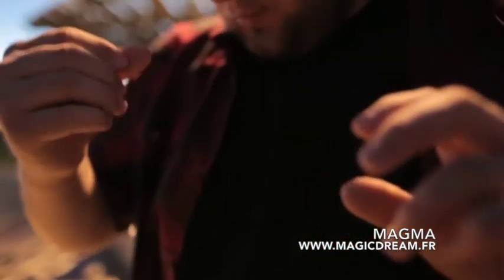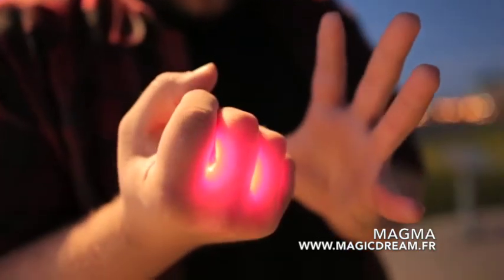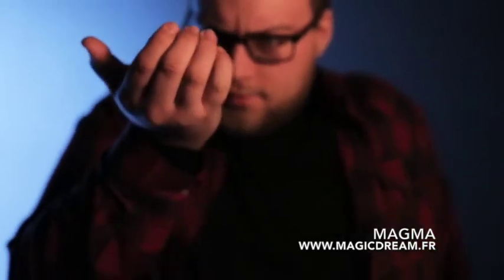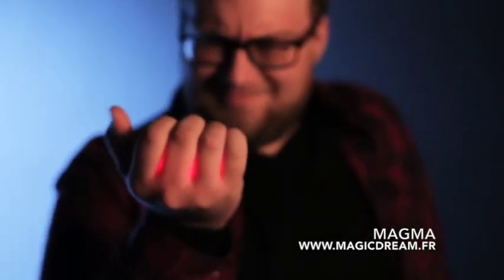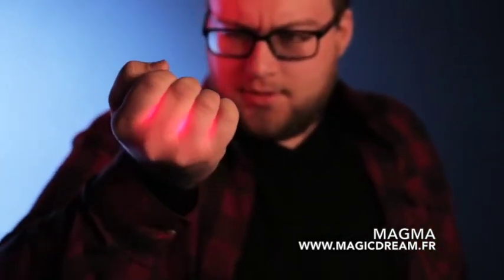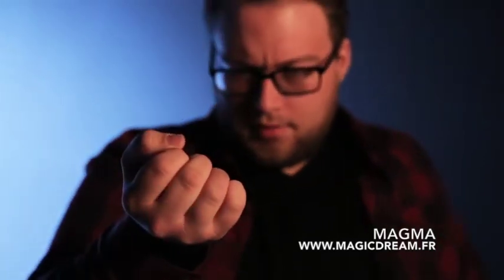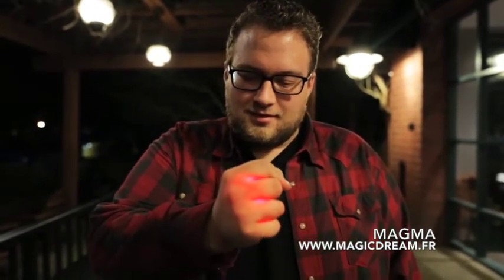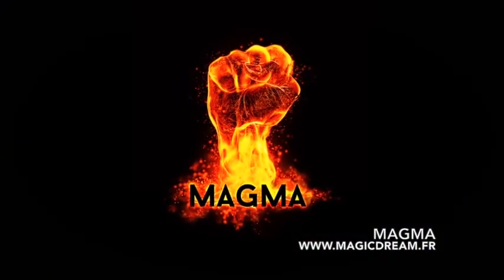magie - TOUR DE MAGIE MAGMA - MAGIC DREAM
Rertouvez le TOUR DE MAGIE MAGMA à MAGIC DREAM - magasin de magie MAGIC DREAM sur Paris 15e ou sur internet